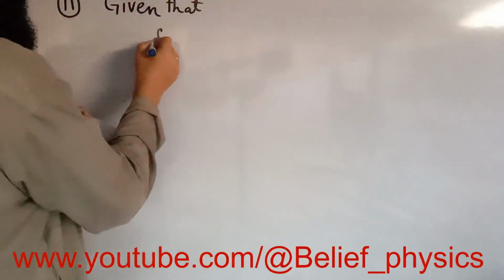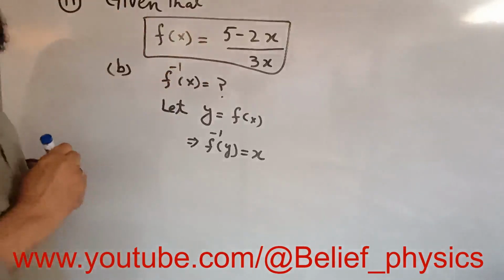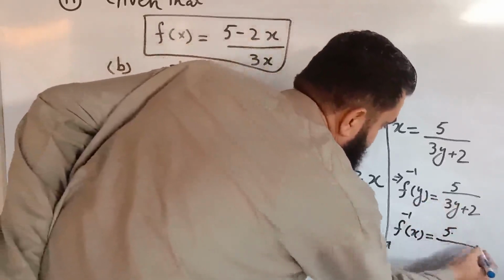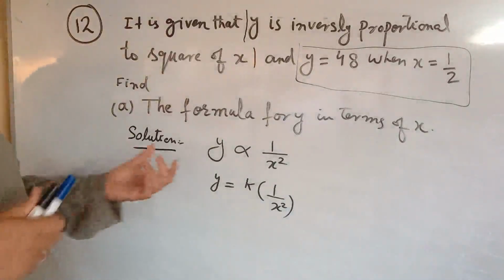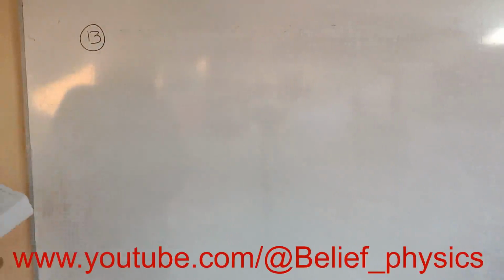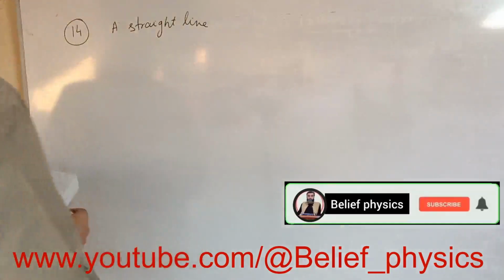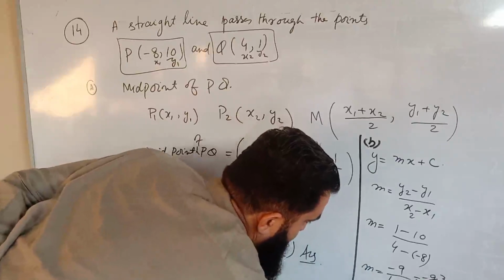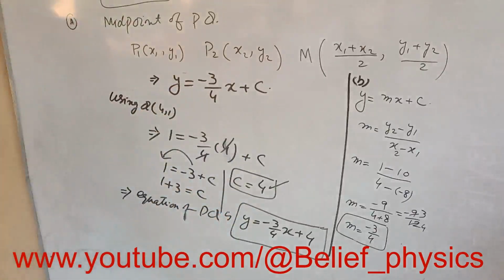O-Level Mathematics D| Paper 1June 2010|Q11 to14|Belief physics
O-Level Mathematics| Paper 1June 2010|Q11 to14|Belief physics
In this video i have solved Q# 10 to 14 from O-Level mathematics paper 1 June 2010 CIE GCE O-Level.This video will be helpful for students of O Level Maths and IGCSE Math students and EDEXEl examination.The video has been divided into following chapters on timeline
0:00 Welcome
0:34 Q 11 (a) GCE O-Level mathematics paper 1 June 2010
3:18 Q 11 (b) GCE O-Level mathematics paper 1 June 2010
9:19 Q 12 (a) GCE O-Level mathematics paper 1 June 2010
14:00 Q 12 (b) GCE O-Level mathematics paper 1 June 2010
16:06 Q 13   GCE O-Level mathematics paper 1 June 2010
19:43 Q 14 (a) GCE O-Level mathematics paper 1 June 2010
22:30 Q 14 (b) GCE O-Level mathematics paper 1 June 2010
27:45 Review and special message
This video is a  part of series of videos on O level you can find other videos on
Belief physics
gce o levels
May June paper 1
May June paper 1 2010
igcse
o level math
O Level D2
igcse maths
 d2 7th edition
O Level math Functions
Cambridge o level
coordinate geometry o level past papers
functions o level math
Variations O Level maths
keep watching @mathphysicslove
Variations O level maths past papers
simultaneous equations o level
o level zainematics